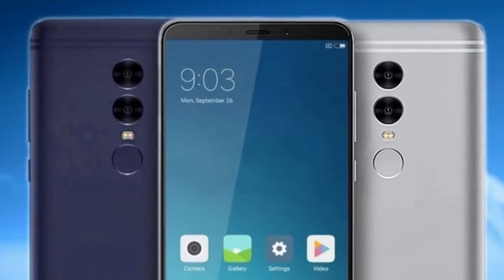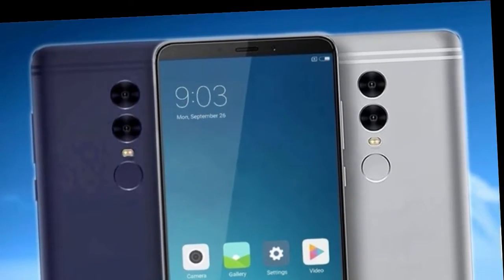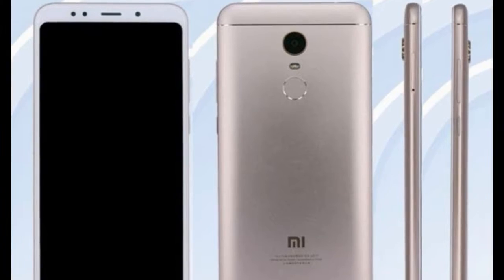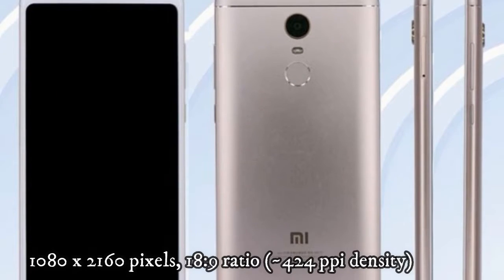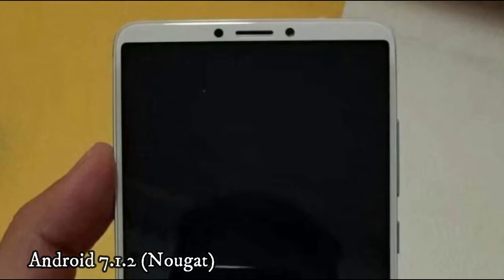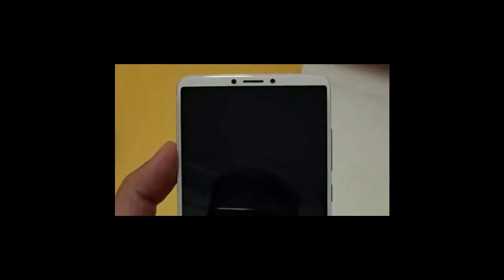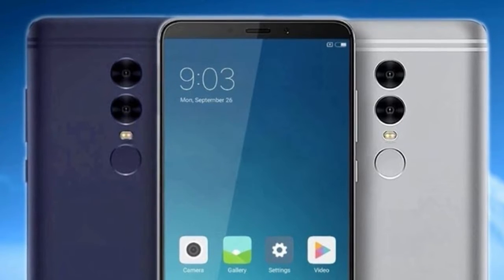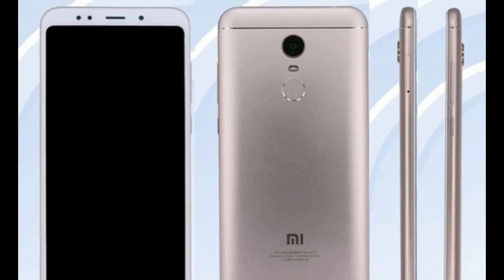REDMI NOTE 5 FULL SPECIFICATION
This Channel is about Review Gadget, Smartphone, Automotive, related News and Much More.

The Official Redmi Note 4 has propelled, Introducing new Redmi Note 5 Full Specification, Xiaomi Next Phone 2018 Latest Update, Concept, Trailer, Introduction, With Phone Specifications, the leader of the Chinese Company Xiaomi. The new Redmi Note 5 will be the Xiaomi's best mid-extend cell phone of 2018.

We hope you enjoy the video and be fans of fedzcology.